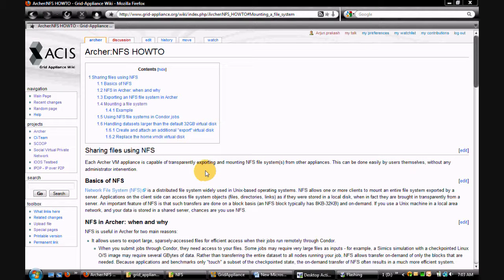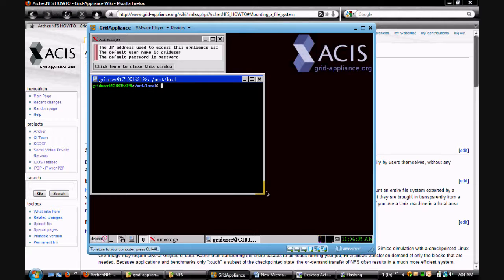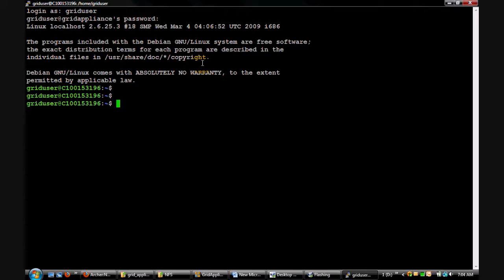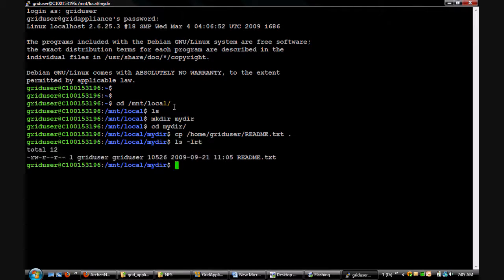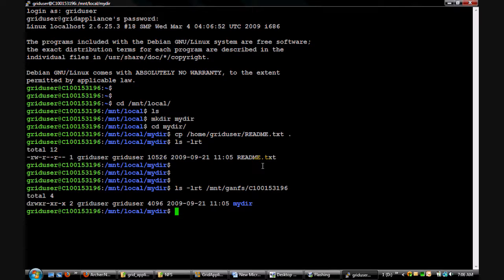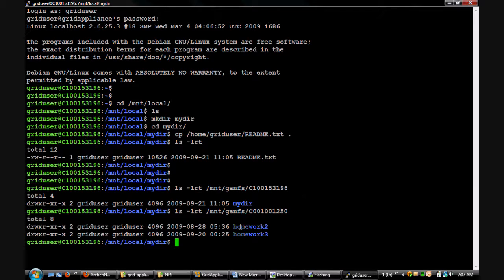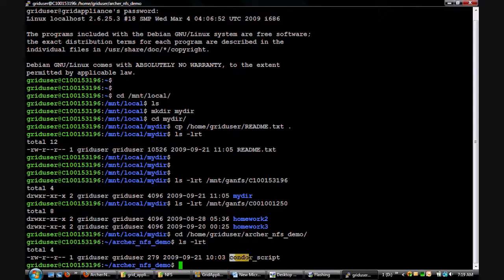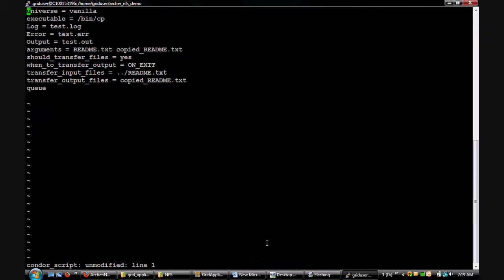Using NFS filesystem in Archer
This tutorial explains the process of exporting and mounting a NFS filesystem in Archer using a few simple steps.